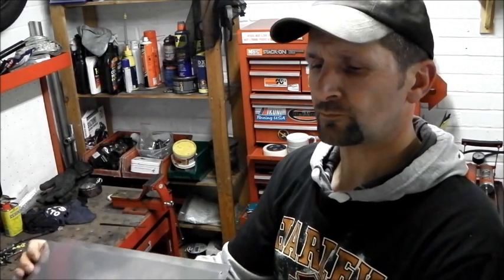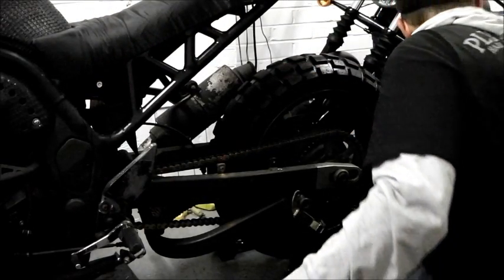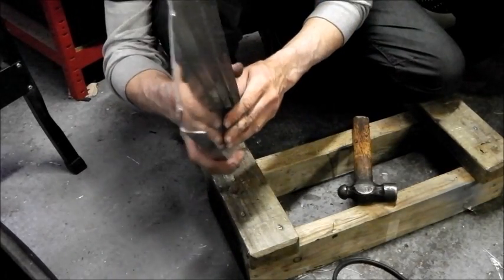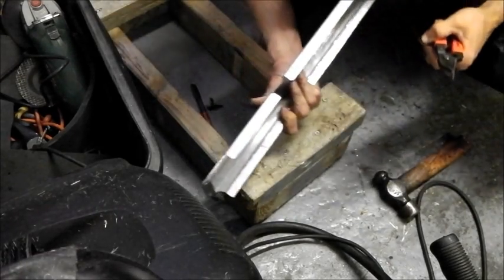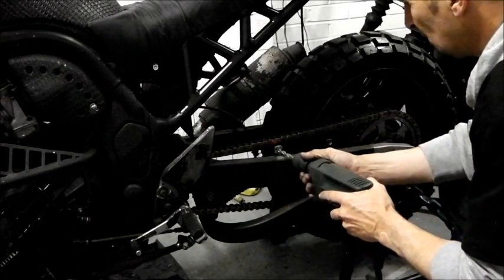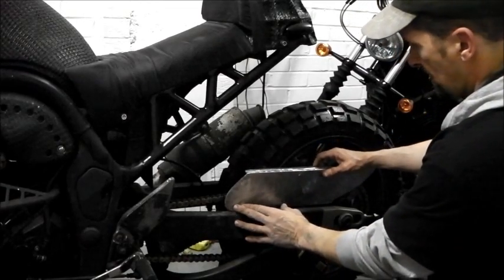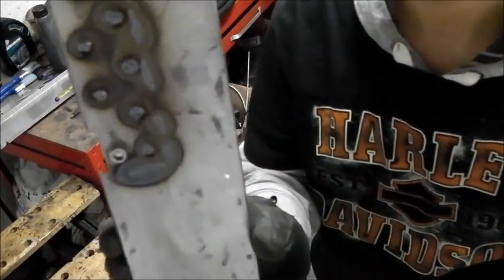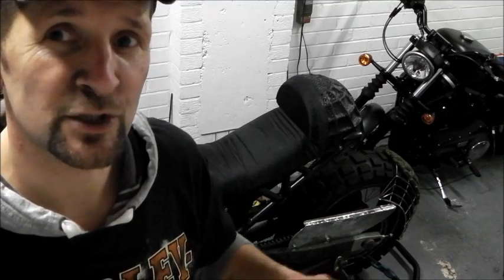Delboy's Garage, Project Bandit, Spray Guard #6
Wanted to use the chain guard to weld the spray guard frame to, but it wasn't only the wrong shape, but also Alloy so cant weld steel to it. so i made a new one..!